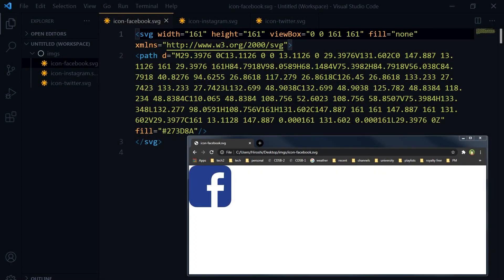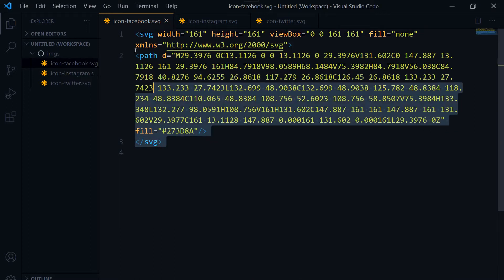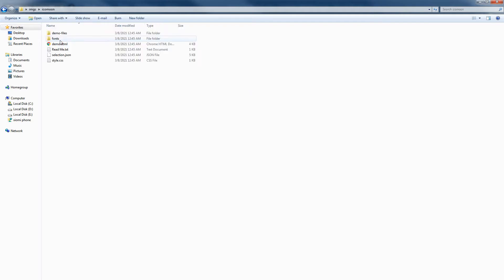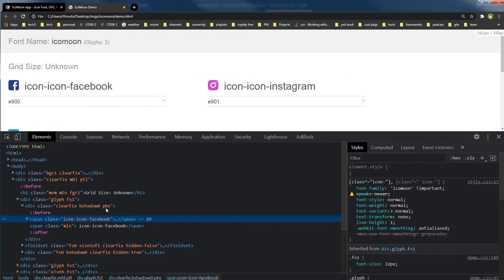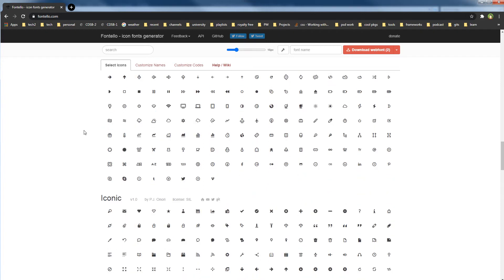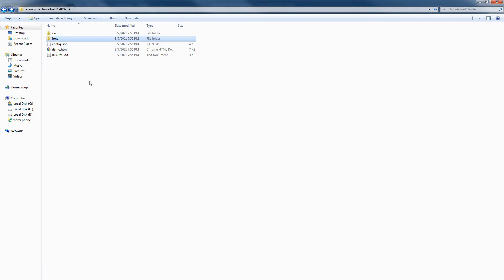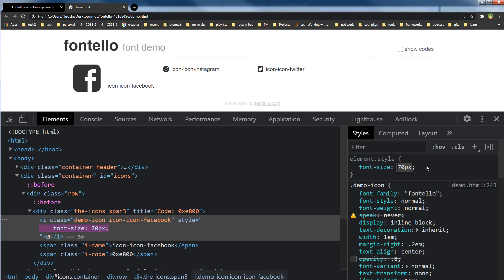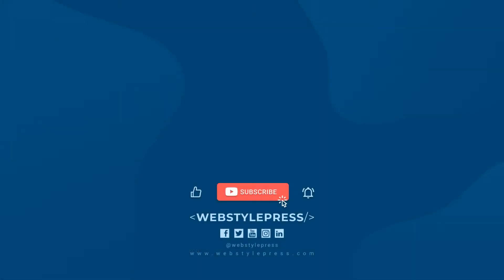Create Your Own CSS Font Icons Library | SVG to CSS Icons Library (Like FontAwesome)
Do you want to create a CSS icons library like FontAwesome? Learn how to use svg icons in html css. Create your own font icons that you can use with CSS classes in your website. Font icons will be scalable, vector and you can change their colors via CSS. You need SVG icons. I got some SVG icons by using Figma. I can take my own SVG images and create my own font icons library, just like fontawesome. Convert SVG icons into font icons with CSS and codes.

With icons website look vibrant and attractive. They add meaning to written words. You can convey your message 1000 times more effectively by using icons. There are many solutions to add icons to a website, for example, you can use font-awesome. But font libraries offer limited resources. And your designer can take any icon from anywhere and put it into design. Now you can not use image as icon because that will be static. You can not change color for image icon by using CSS. You can not resize as much as you like in case of image based icon.

SVG solves the problem. SVG stands for 'Scalable Vector Graphics' and its Markup Language-based vector image format for two-dimensional graphics with support for interactivity and animation. If you have got SVG image file, you can use it as web font icon. I am sharing ways to use SVG as icon by using css classes. You can convert SVG icons into CSS based font icons. You can apply class to an element and have your icon displayed just like font-awesome. By using CSS, you can scale it, you can change its color and it will be compatible with all devices.

Upload SVG images, get the font icon files with CSS to use in your website.

- Free Country Flags in React JS Over CDN (SVG, PNG, JPG, WebP) | Country Code to Country Flag
- Convert Image to SVG with Individual Paths | Image to SVG | PNG to SVG | JPG to SVG